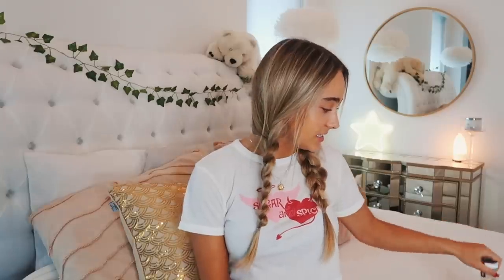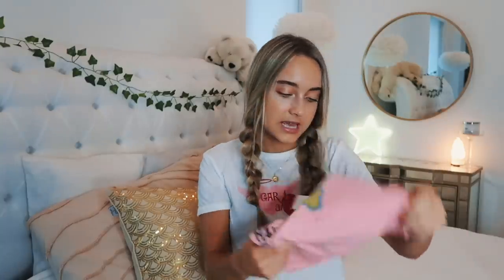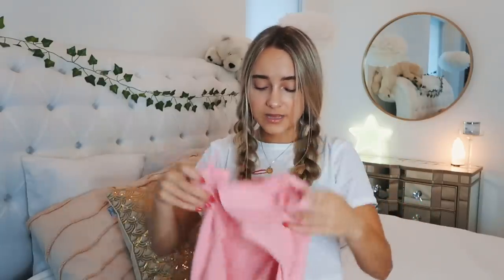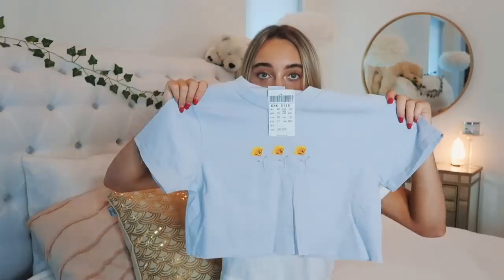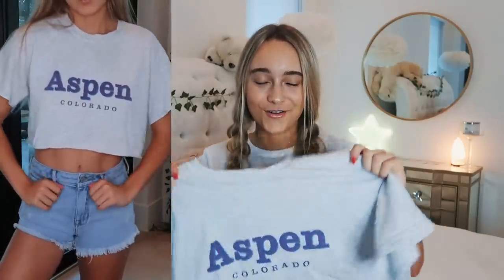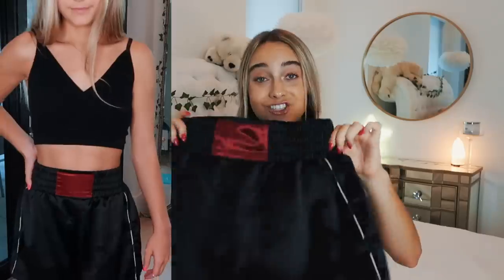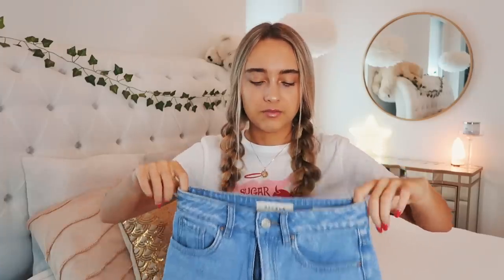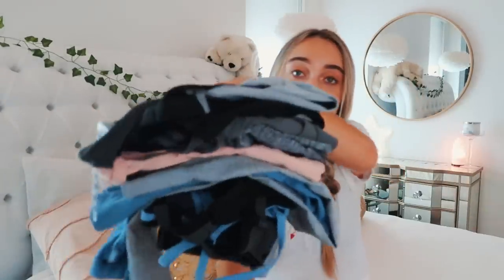a huge summer clothing haul (try-on!) 2019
{summer clothing haul (try-on!) 2019}
urban:
Sugar And Spice Baby Tee
Out from Under Trixie Cropped Halter Top
Purple Dolphin Shorts
BDG Hawaii Vacation Tee
Red Dolphin Shorts
Lamp (similar)
crystals
Clear Visor (mentioned)

VS:
Body lotion

PacSun:
Mom shorts
Festival shorts

Gym Shark:
Flex Strappy Sports Bra - Light Grey/Blue
Flex High Waisted Leggings - Light Grey/Blue
Energy+ Seamless Sports Bra - Blue
Energy+ Seamless Leggings - Blue
Illusion Vest - Black/Charcoal/Light Grey
Gymshark Illusion Vest - Dark Ruby
Asymmetric Sports Bra - Smokey Grey/Black
⭐️binge my vids! u know u wanna. ⭐️
♡About me♡
Age: 17 years old
Camera: Canon G7x Mark ii
Editing software: Final Cut Pro x
Upload time? Every Sunday. Don't miss out!